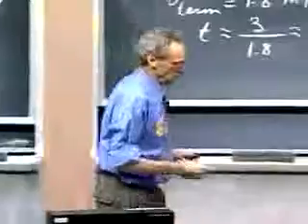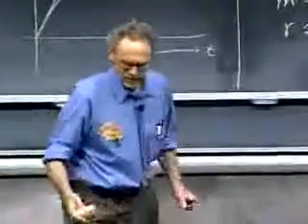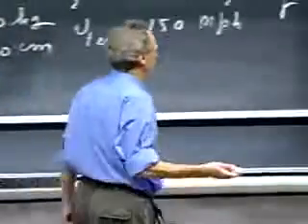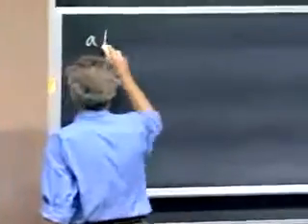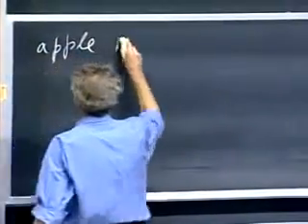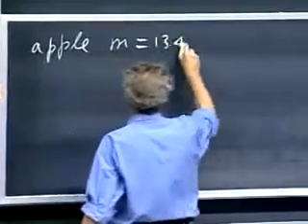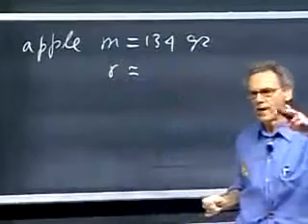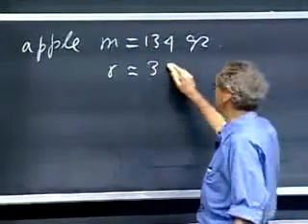Classical Mechanics, Resistive Forces in Air, Examples II